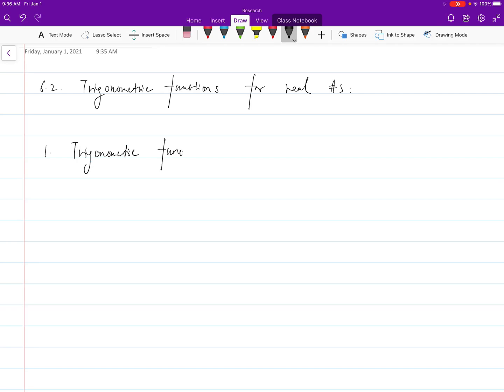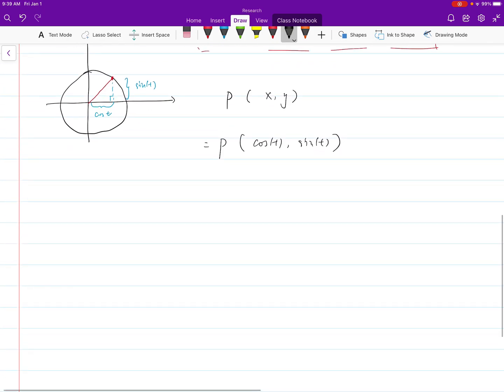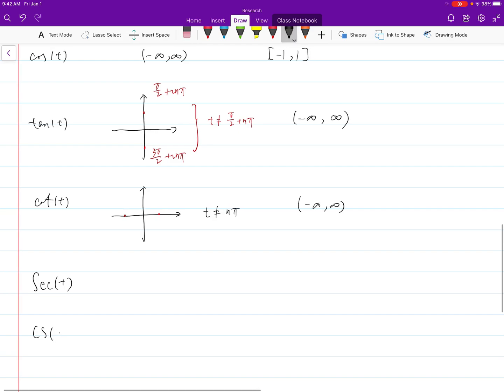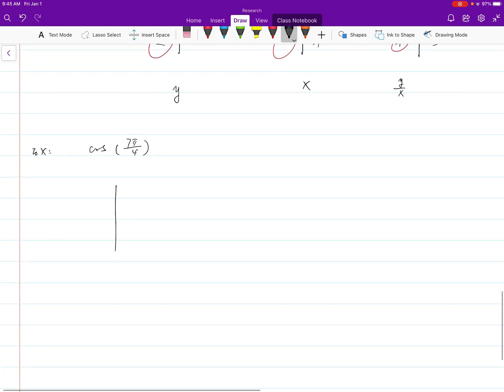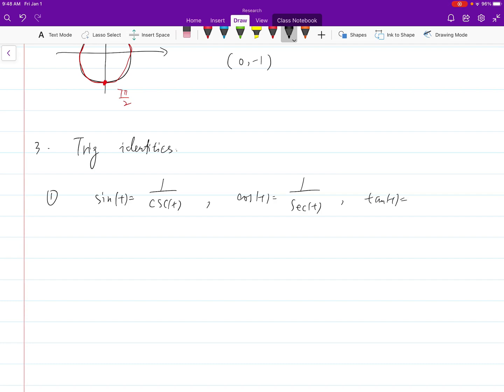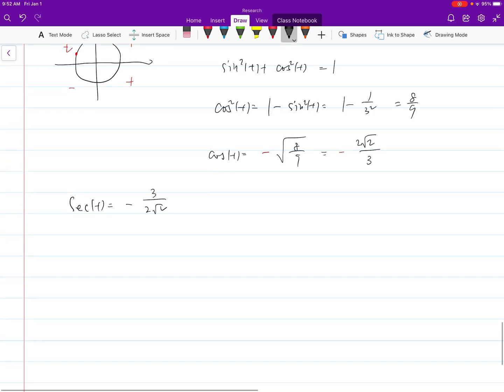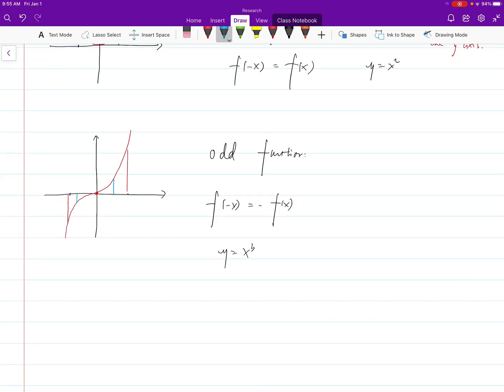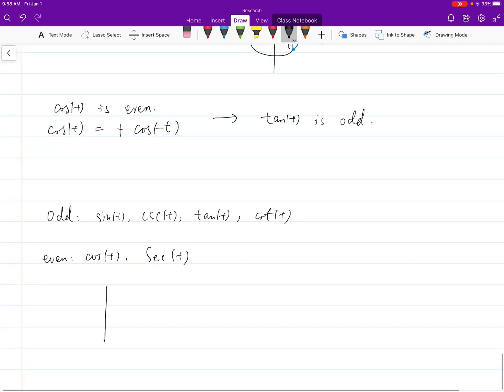MTH_151_6_2